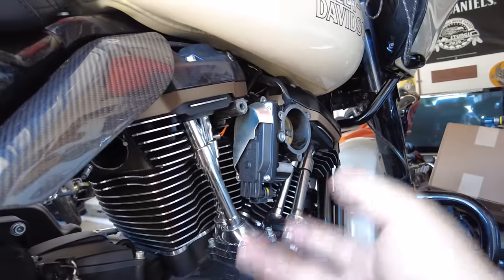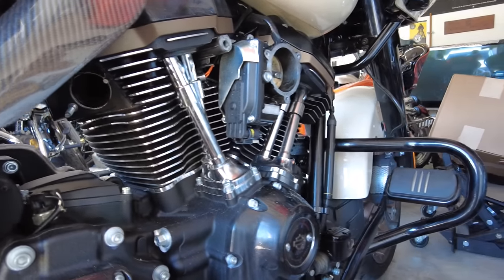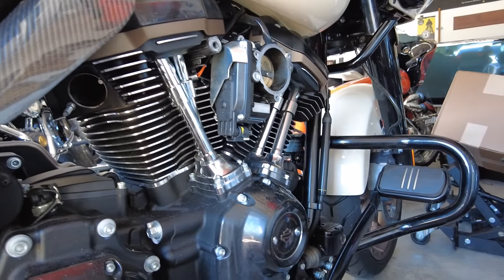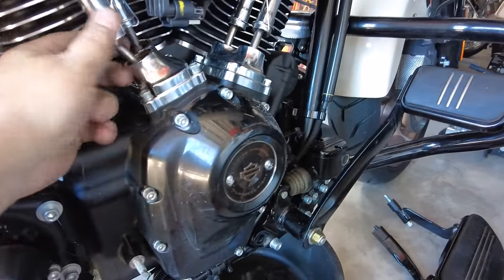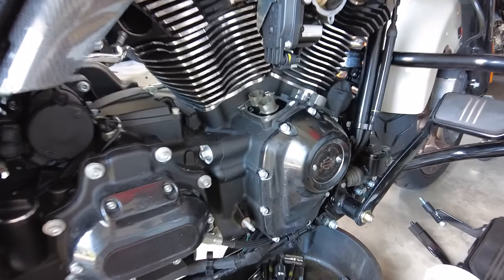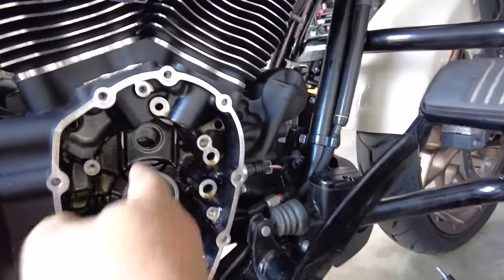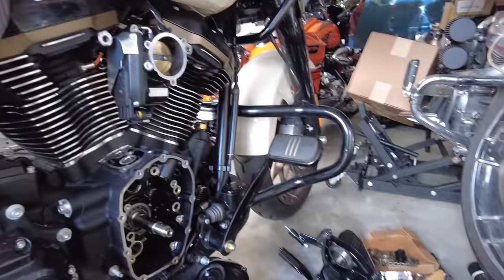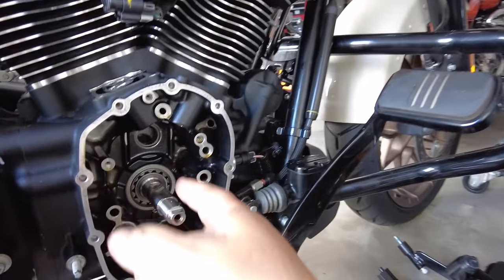Harley Road Glide ST Stage 2 Cam Install!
It Wasn't Perfect... Road Glide ST Stage 2 DIY Cam Install!!! This was not easy, I am just not a mechanic! I installed a @Zippersperformance Redshift 472 cam, @FeulingParts tappets, @harleydavidson Screaming Eagle Cam Plate and Oil Pump, and @SSCycleInc Tappet cuffs and pushrods in @Advanblack's Road Glide ST. Thanks to @TABPerformance for providing the cam setup! There  were issues, and thank god I have great friends with real expertise that can lend a hand!